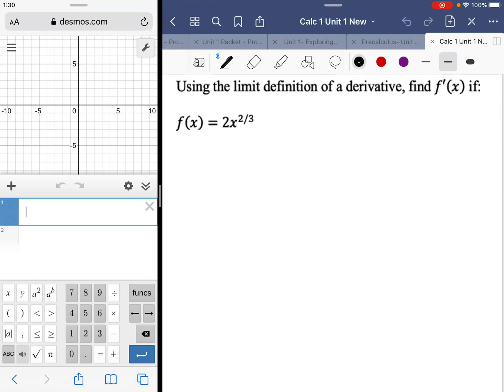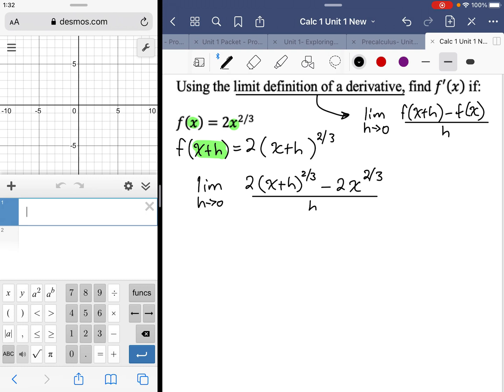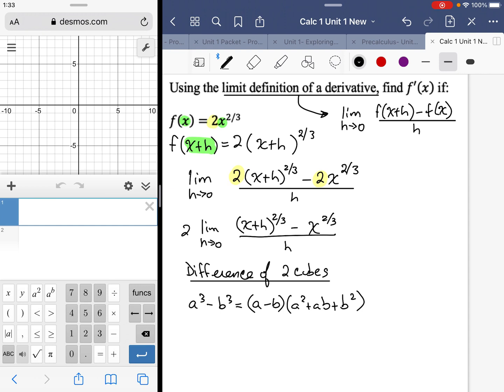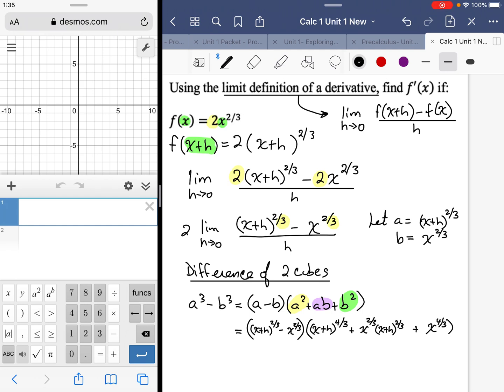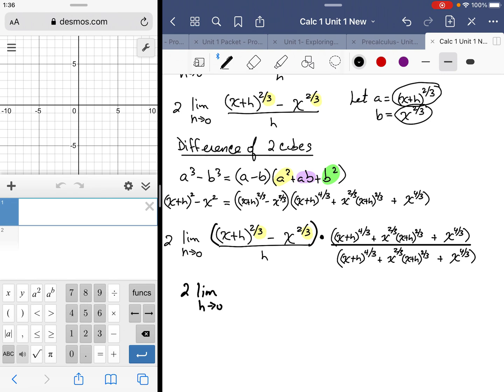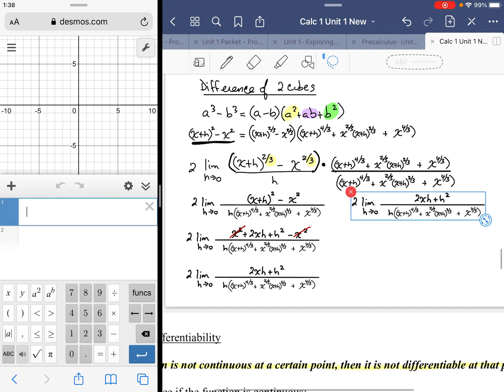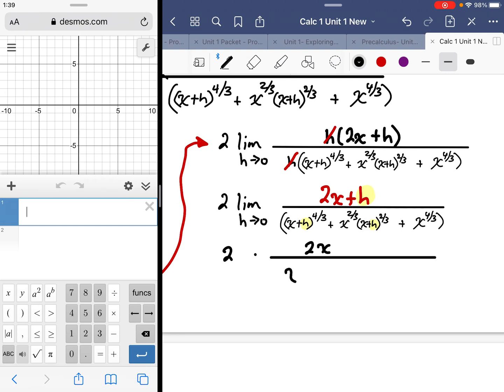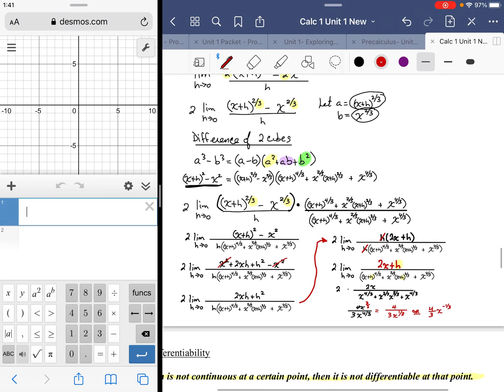Calculus 1 Lecture Side Example - Limit Definition of a Derivative